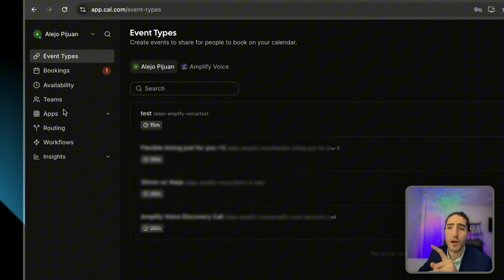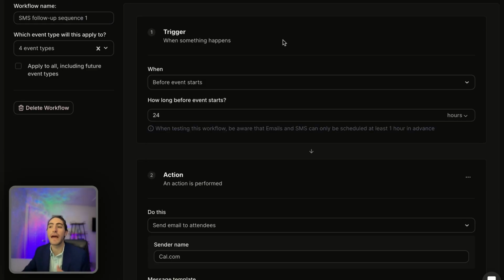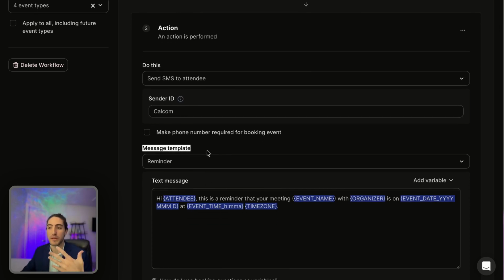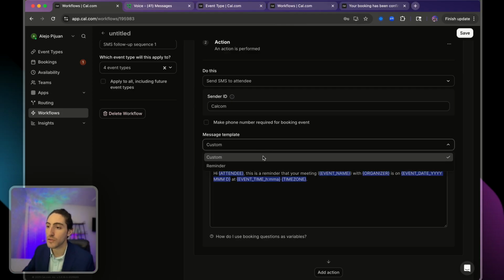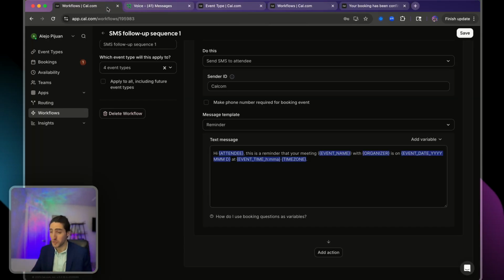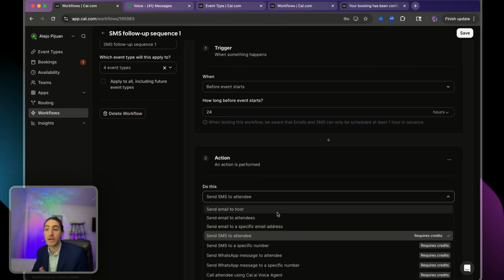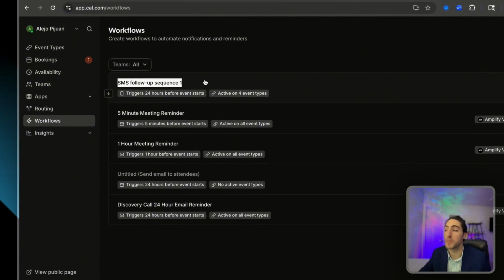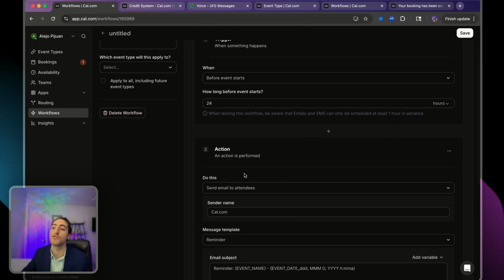Cal.com SMS Reminders: When Appointment Booking Isn’t Enough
Your voice agent just booked another appointment for your client - but here's the problem nobody talks about: will they actually show up?

This isn't another complex automation. It's the 5-minute Cal.com setup that transforms your voice agent from a booking tool into a complete appointment management solution that delivers real ROI for your clients.

In this tutorial, I'll show you exactly how to set up Cal.com's SMS follow-up system that integrates seamlessly with your voice AI workflow:

- Why SMS follow-ups are essential for appointment show rates
- Step-by-step Cal.com workflow configuration
- Credit system and pricing breakdown (about $0.02 per SMS)
- How this positions you as a complete solution provider

The difference between building well and being a good builder? Building well means you build what your client wants. Being a good builder means you identify what your client needs and build that.

For algo: Voice How to build AI Agents, How to build AI Phone Agents, How to build AI Callers, How to build a VAPI AI Agents, How to build a Voice AI Agent, AI News, AI Voice Technology, Voice AI Development, ElevenLabs Flash, Hume AI, DeepSeek R1, Retell AI, OpenAI Operator, Bolt.new, Voice AI Tools, Voice Generation, Emotional AI, Open Source AI, No-code Voice AI, Voice Automation, AI Development Tools, OpenAI Realtime API, Open AI Advanced Voice, AI Agent Tools, Vocera